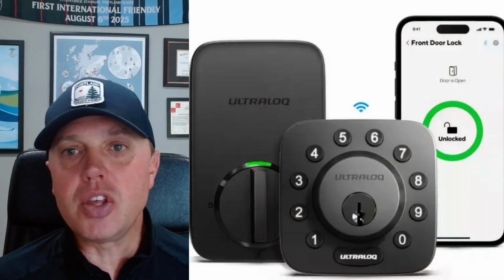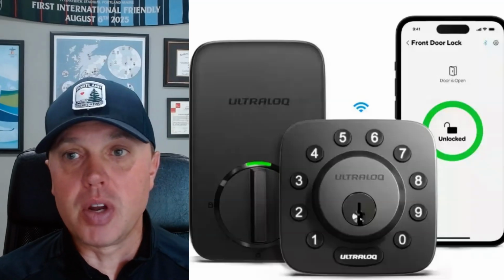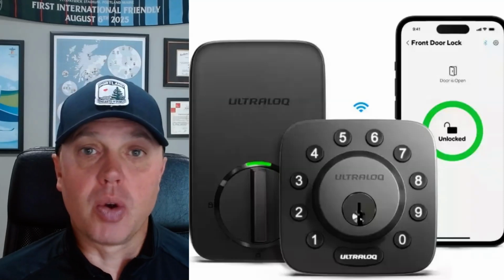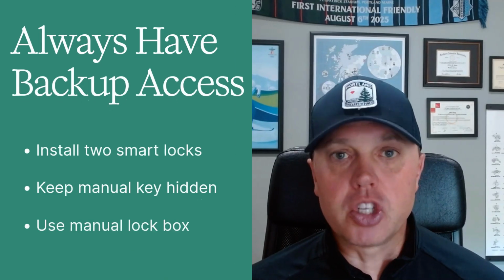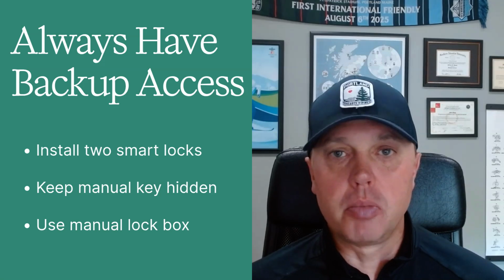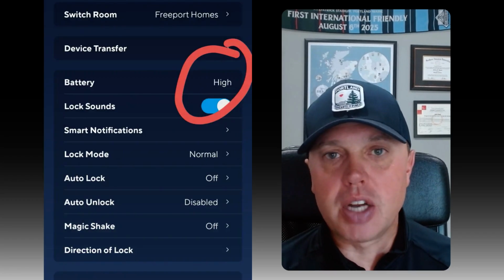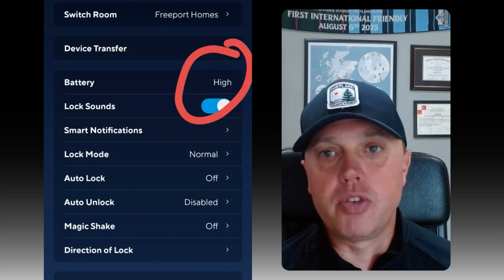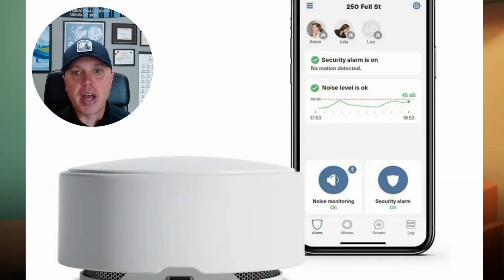Essential vs Optional Tech for Your Airbnb or Vacation Rental in 2025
🏡 Want to run your short-term rental like a pro—even from 1,000 miles away?

Welcome back to Mainely BnB Mastery! In this episode, Jeff discusses the importance of a tech stack, focusing on key elements like a reliable smart lock, comprehensive security camera coverage, and a modern smart thermostat. Join us as Jeff breaks down essential vs optional tech using his own experiences.

Whether you’re a hands-on host or a passive investor, these tools will help you:

✅ Deliver seamless guest experiences
✅ Prevent major property issues
✅ Remotely monitor and manage your home
✅ Protect your investment and peace of mind

💡 Don’t just earn more—earn smarter.

We’ll evaluate your vacation home’s potential, identify missed revenue opportunities, and show you how ProActive Properties can help you maximize profit while minimizing stress.

📱 Instagram / Facebook / TikTok: @mainelybnbmastery

📌 Chapters:
00:00 – Intro
00:43 – Smart Locks: Why They’re Essential
02:43 – Amazon Prime Ecosystem (TVs, Blink, Ring)
04:24 – Smart Thermostats & Temperature Control
05:10 – Minut Noise Sensors (Optional but Valuable)